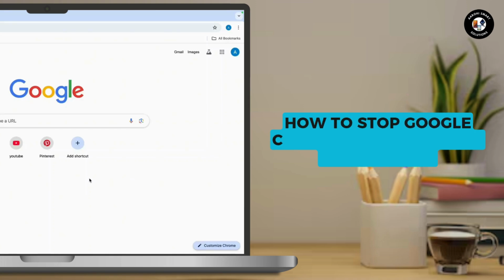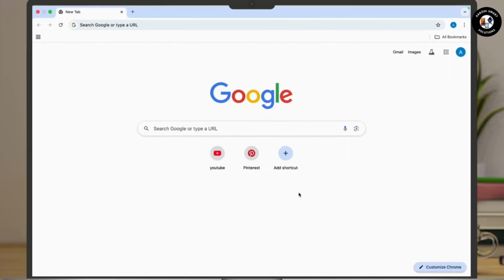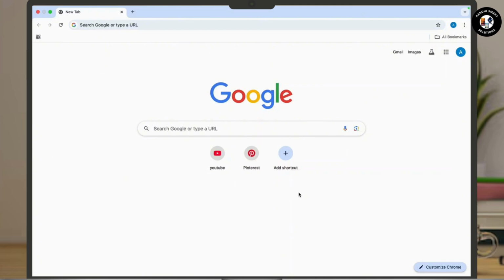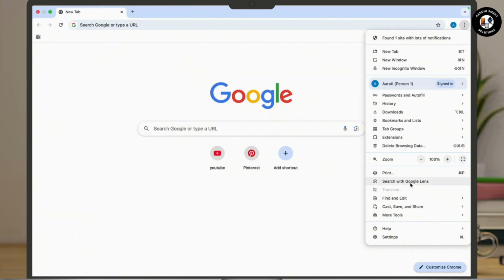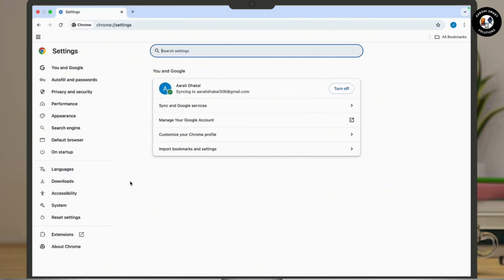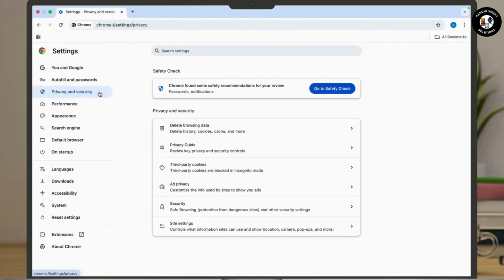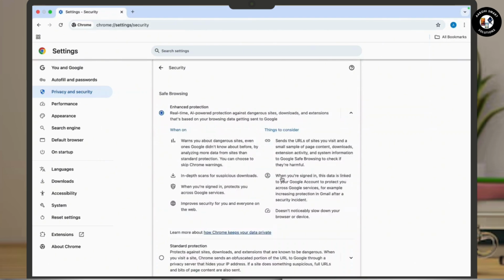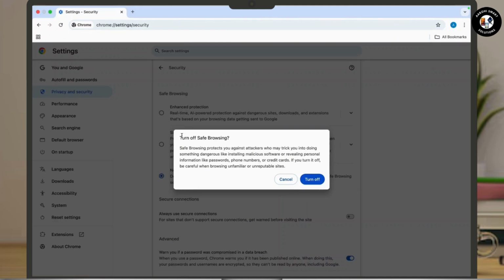How to Stop Google Chrome from Blocking Downloads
How to Stop Google Chrome from Blocking Downloads (2025)! Are you frustrated with Google Chrome blocking your downloads? This video will guide you through the steps on how to stop Google Chrome from blocking downloads quickly and easily. Whether you're asking, "Why does Google Chrome block my downloads?" or need help fixing download issues, this tutorial has you covered. Learn the steps to adjust your browser settings and ensure that your downloads go through smoothly. Watch now to see how you can stop Google Chrome from blocking downloads today!

Timestamps:

00:00 How to Stop Google Chrome from Blocking Downloads
00:10 Why Does Google Chrome Block My Downloads?